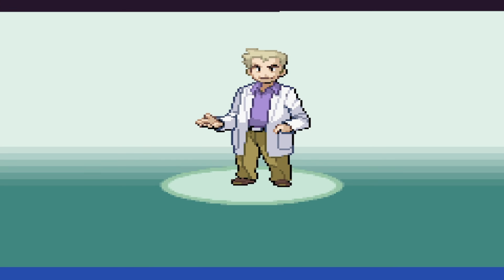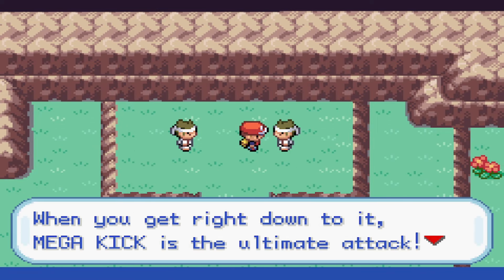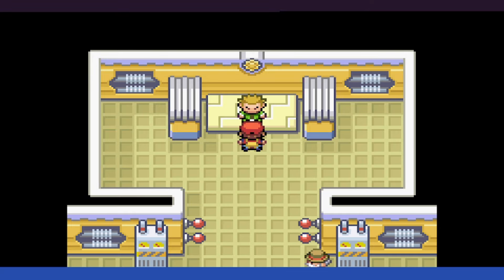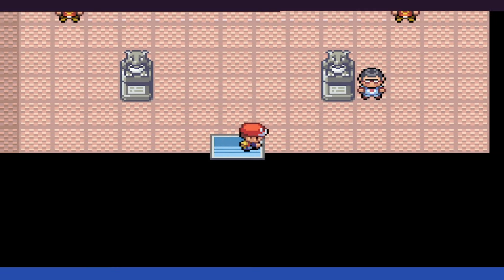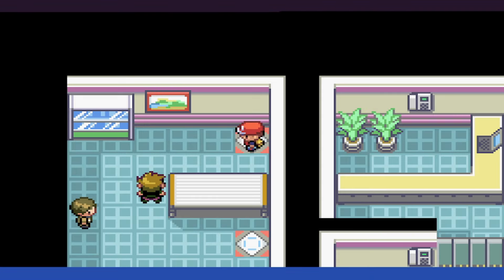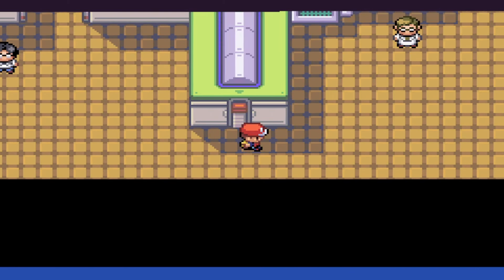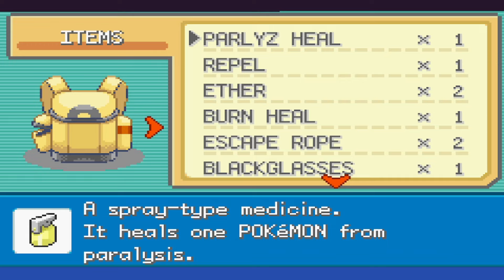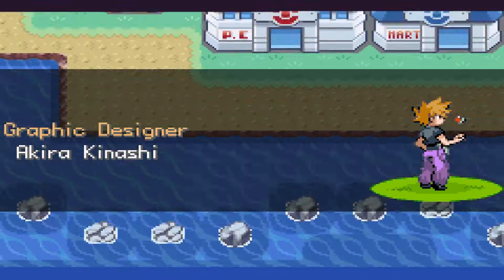Can I Beat Pokemon FireRed With Only Ralts?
Hey everyone, hope you enjoyed the challenge, I'm gonna be wrapping up recording on next weeks challenge later this evening so with any luck I'll be able to get back into Pokemon HeartGold for next week.
This challenge was BRUTAL but I hope that you enjoyed it!